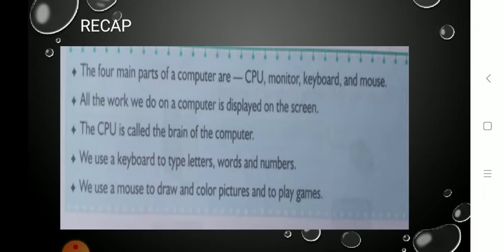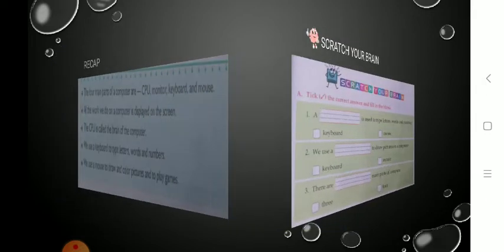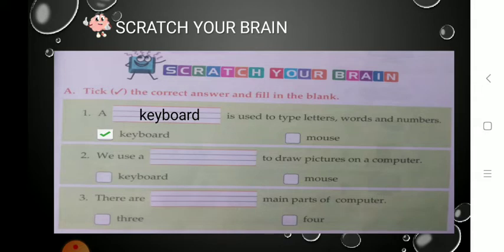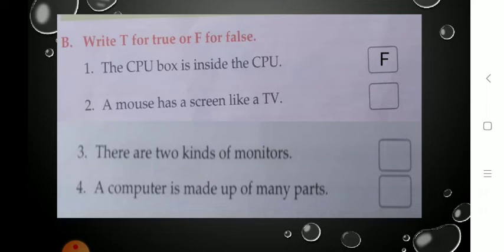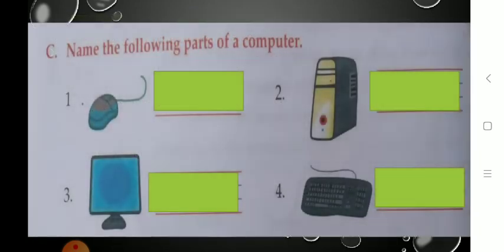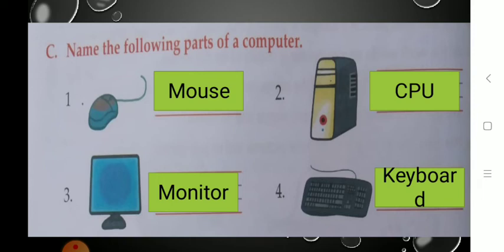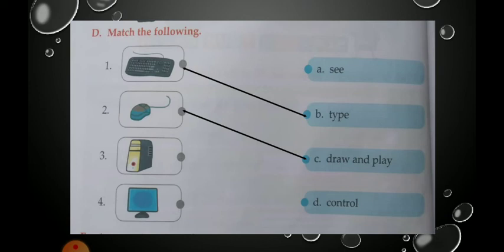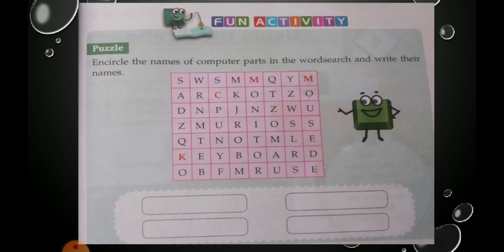17 || 08 || 2020 || CBSE || CLASS 1 || COMPUTER || LESSON -3 EXERCISE